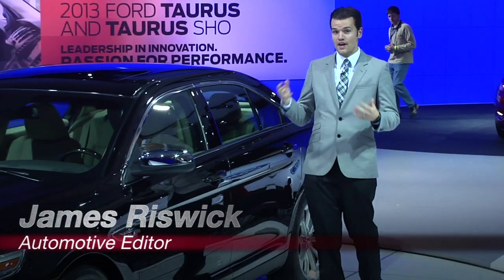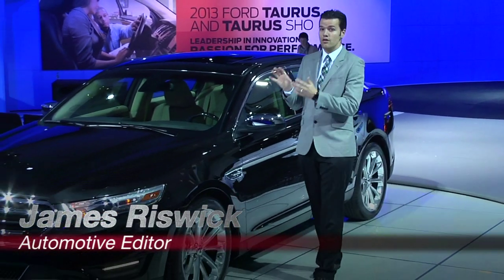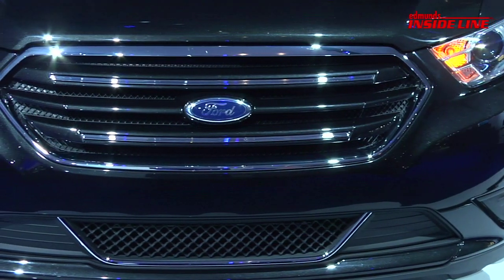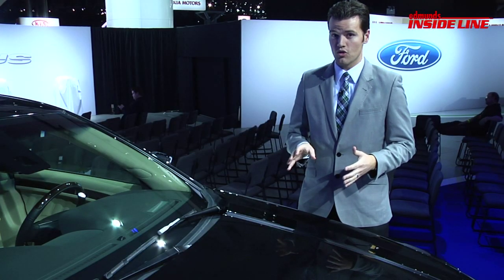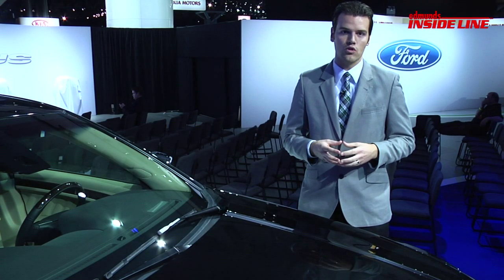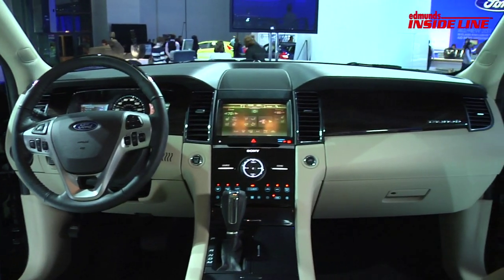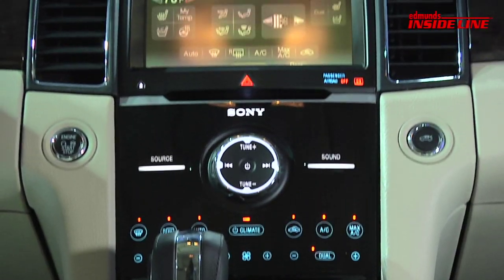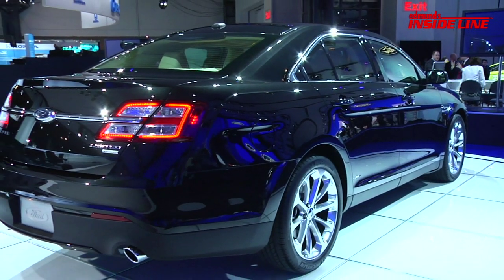2013 Ford Taurus | 2011 New York Auto Show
The 2013 Ford Taurus debuted at the 2011 New York Auto Show, running the gamut from a new fuel-efficient model with a 2.0-liter EcoBoost engine to a sportier Taurus SHO model.